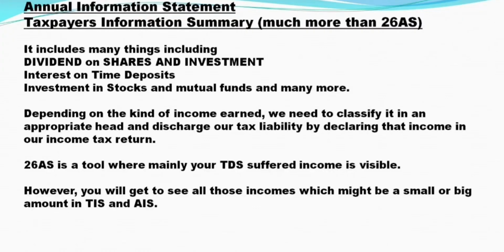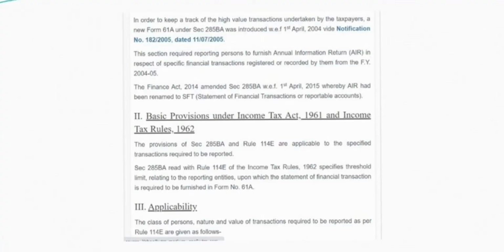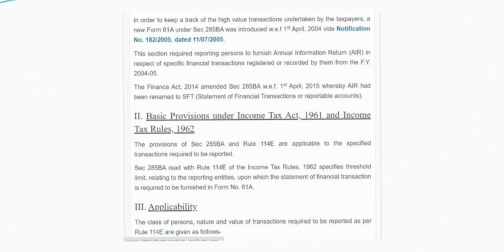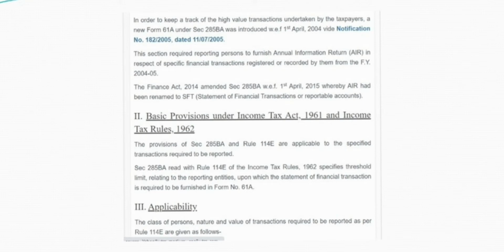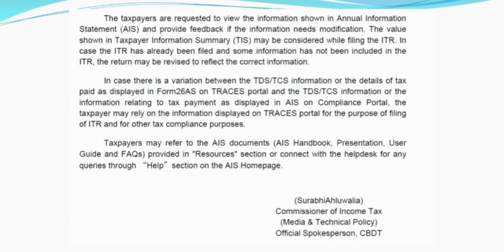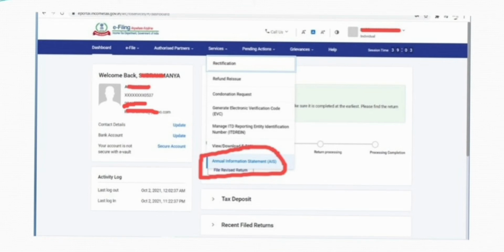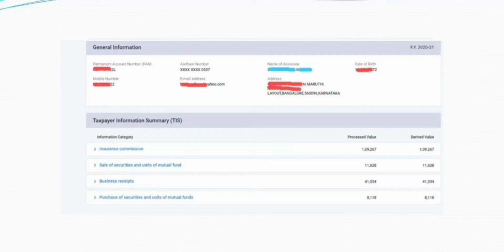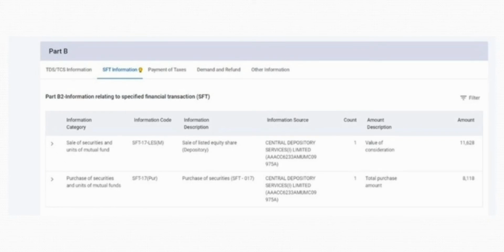Annual Information Statement AIS and TIS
Do you have all the information of your income earned in a single Document? Annual Information Statement is an extensive and comprehensive view of Information about the earnings a tax payer gets from various sources of income, over and above the information provided in 26AS . Now all details are captured by the Income Tax department from provided by various Specified persons. Tax payers Information System is a simplified form of the income earned.  Details related to investments, Dividend earned, Interest on Savings Bank Account and other heads of income are now compiled by the Income Tax Department